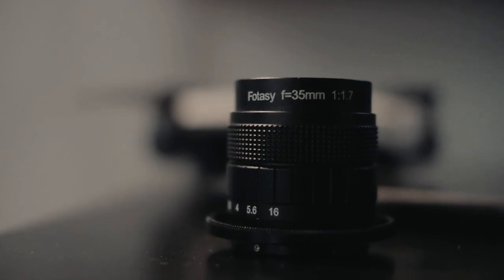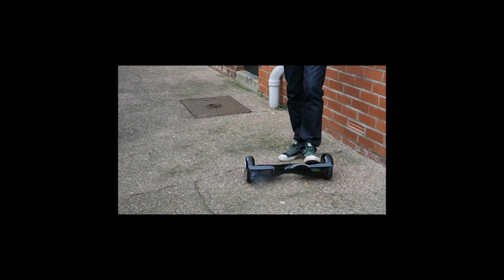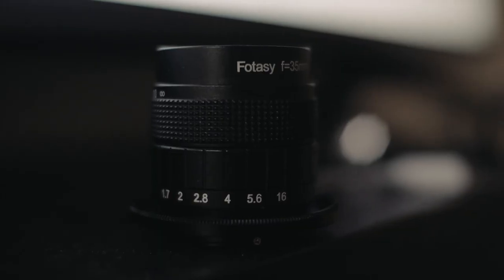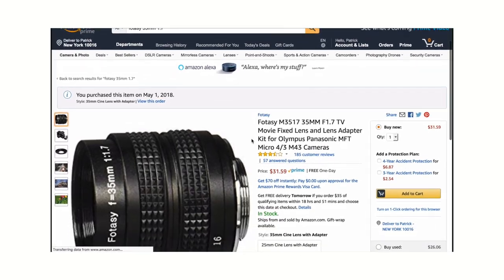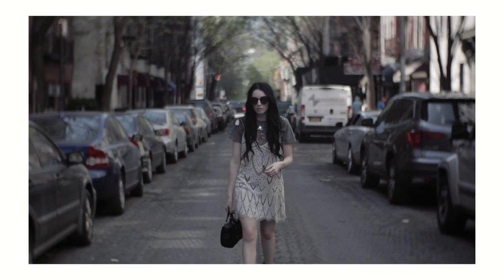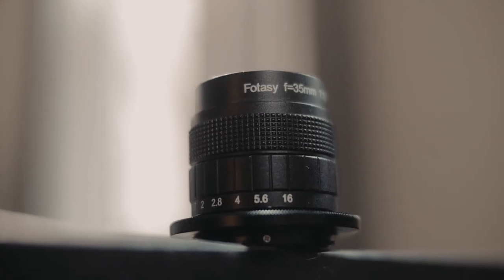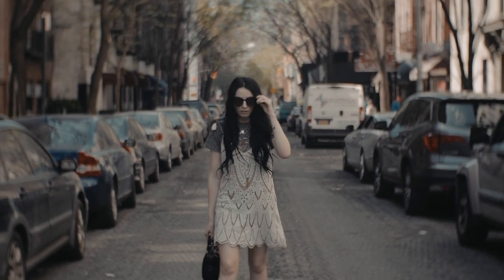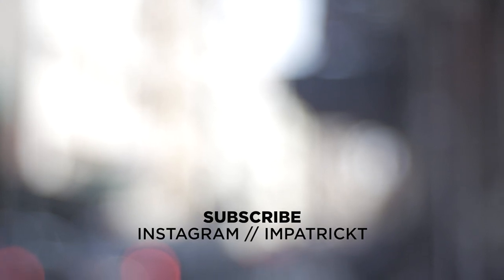The $35 Bokeh Beast | Fotasy 35mm F1.7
Written, shot, and directed by Patrick Tomasso.
Featuring @madzzy__
Gear Used:
Panasonic G85
Fotasy 35mm F1.7
Voigtland 25mm F0.95
Edited and graded in FCPX.